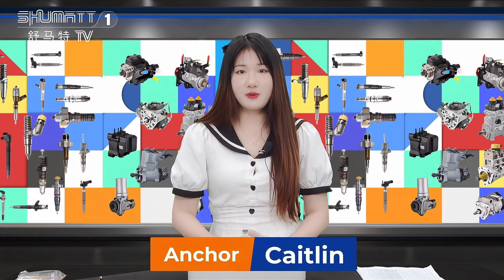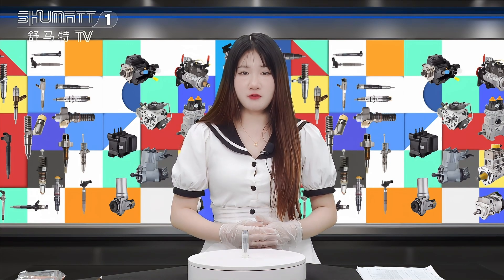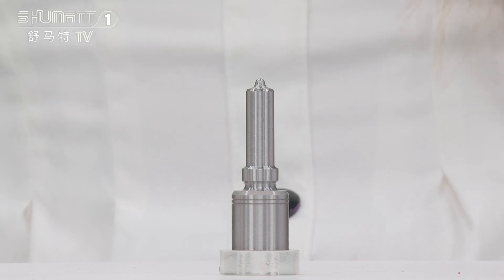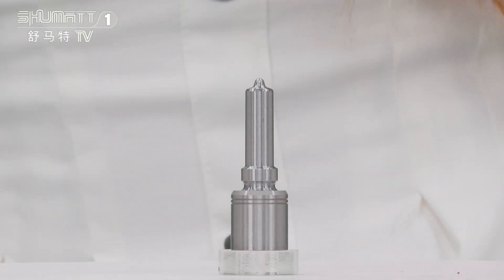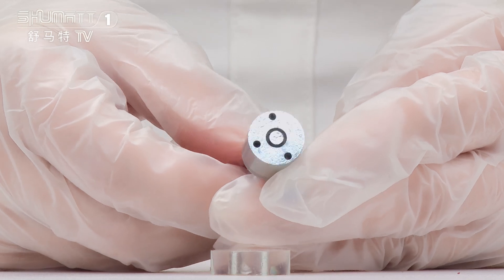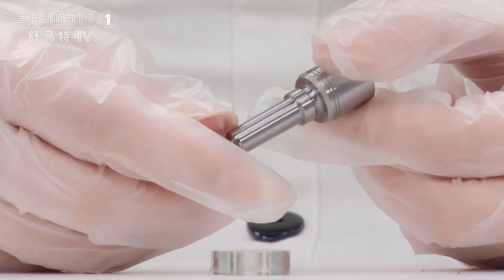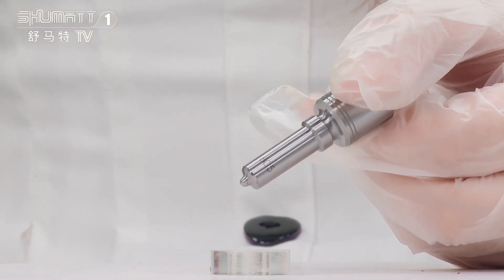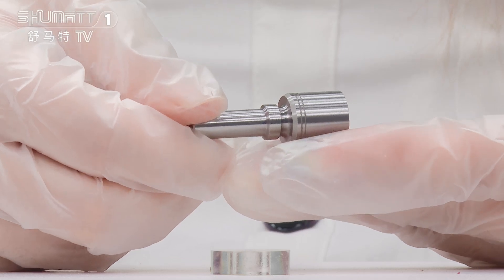DLLA149P1805 injector nozzle | 120 serise | for injector #0433172099 | China made new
★：Video introduction
 Brand : Shumatt
Product SKU: G4X9LA149P1805.
Product wrranty time: 6 months.
★：Video character introduction ：Shumatt live streamer Caitlin#
★： Video guide introduction ：directed by the Schumatt production and broadcast team